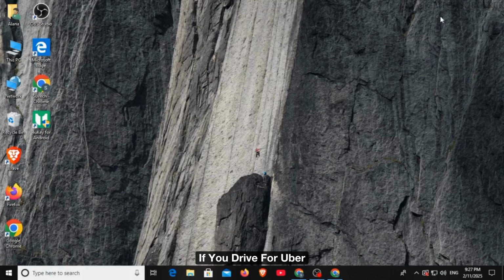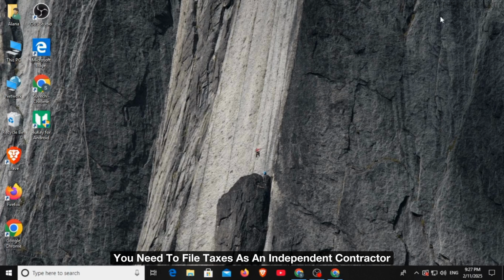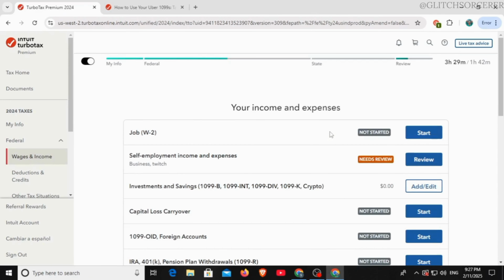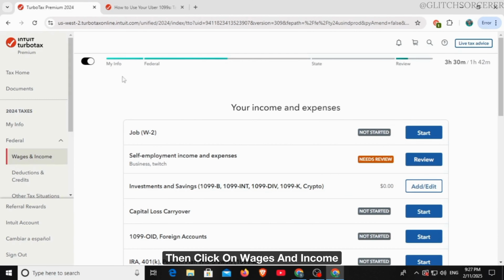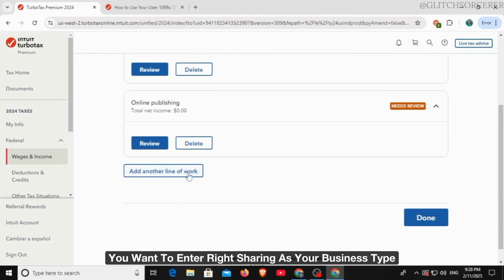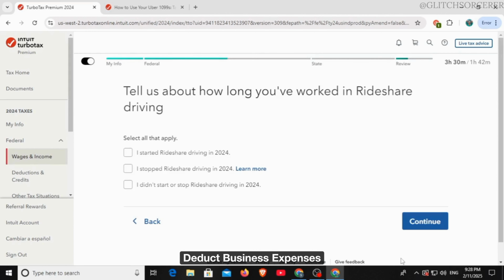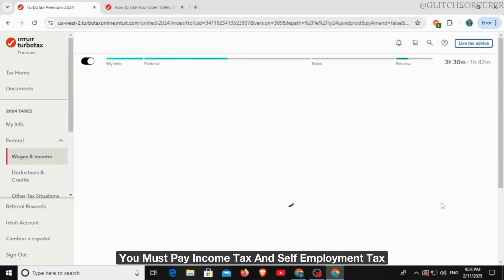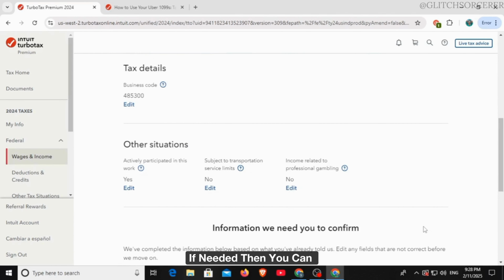How to File Uber Taxes on TurboTax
Feeling like your rideshare hustle has left you tangled in tax troubles? In this video, we'll guide you through filing your Uber taxes on TurboTax without the usual headache. From gathering your earnings to claiming those ride-related expenses, we break it all down in a way that’s fast, friendly, and fuss-free.

Timestamps:
00:00 – Kickoff: Why Uber Taxes?
00:10 – Step-by-Step: Filing Your Uber Taxes on TurboTax